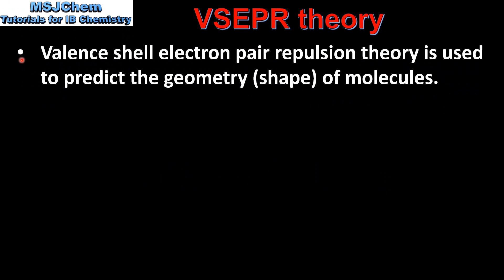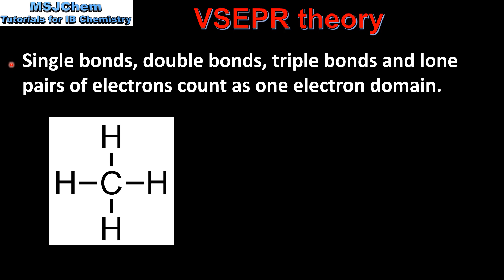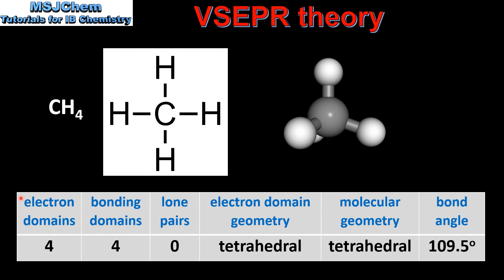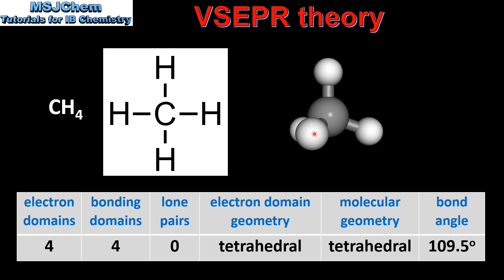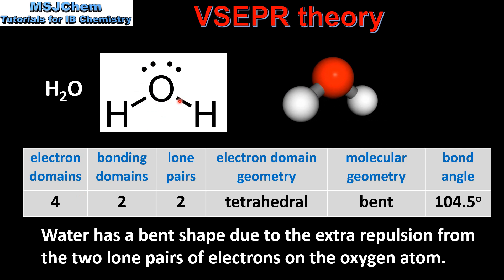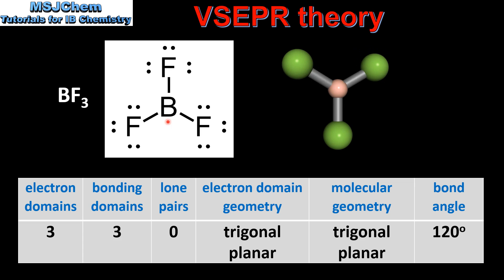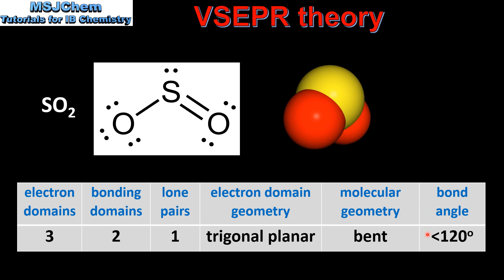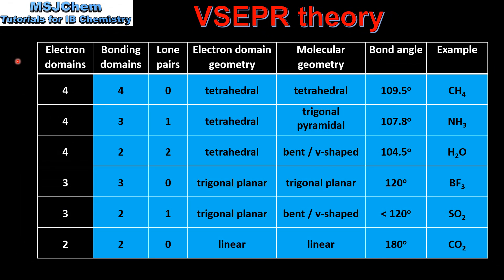S2.2.4 VSEPR theory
This video covers VSEPR theory.